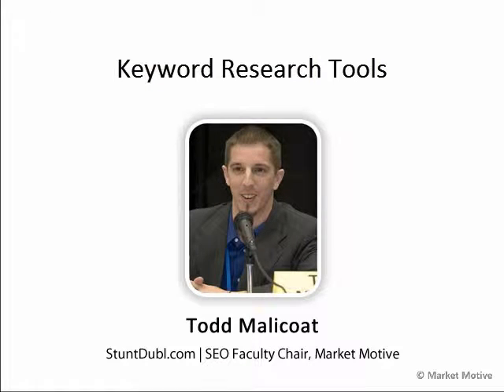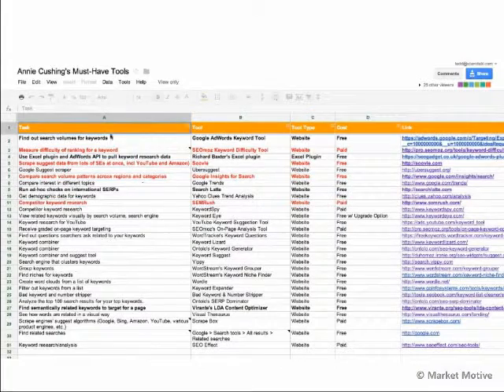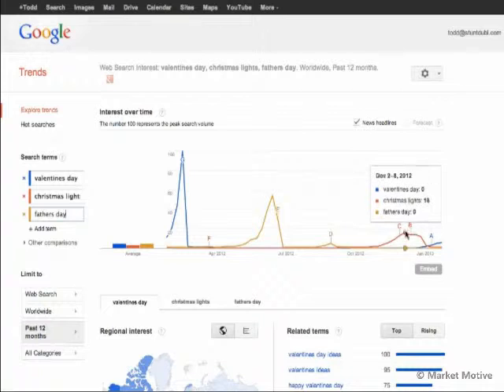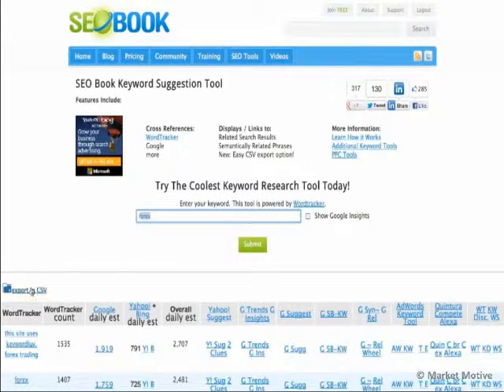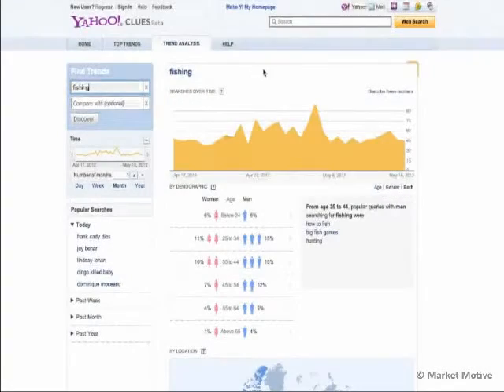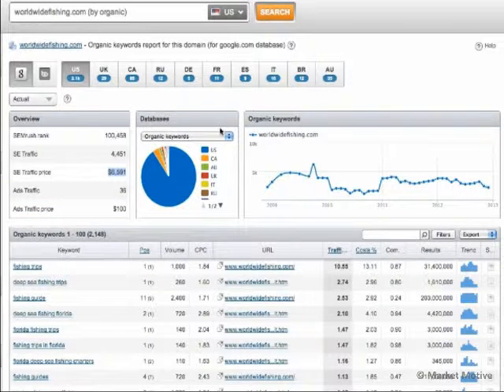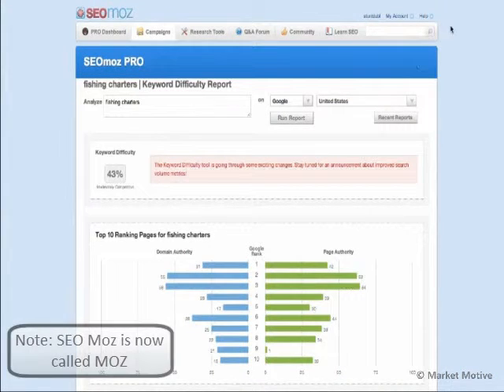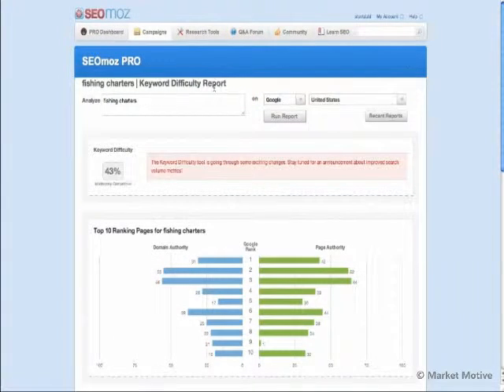Keyword Research Tools